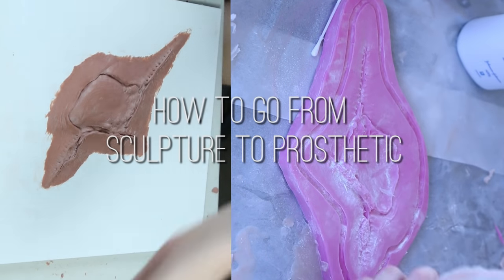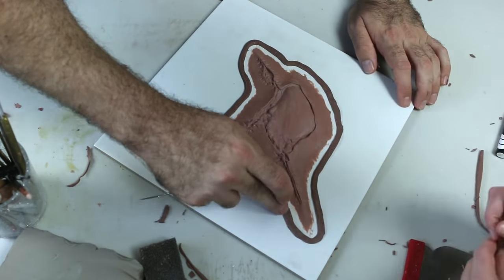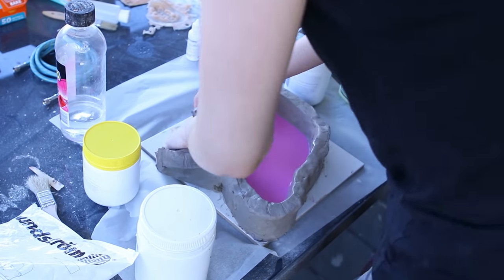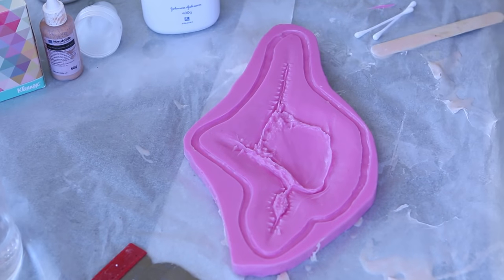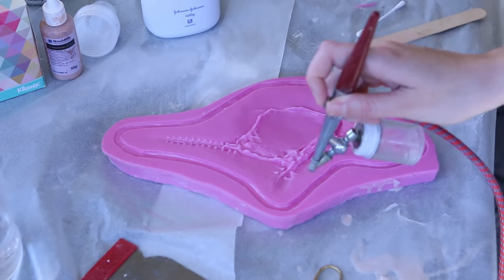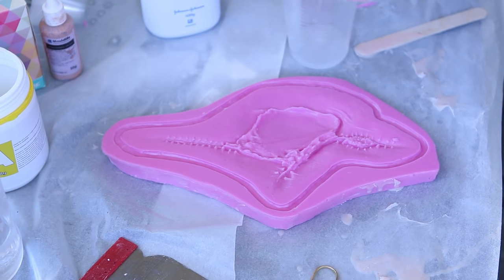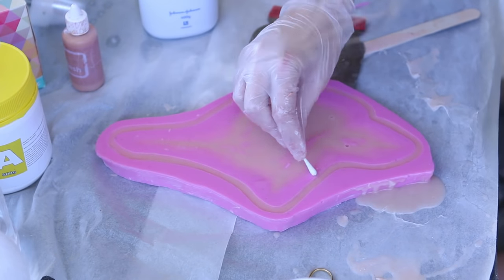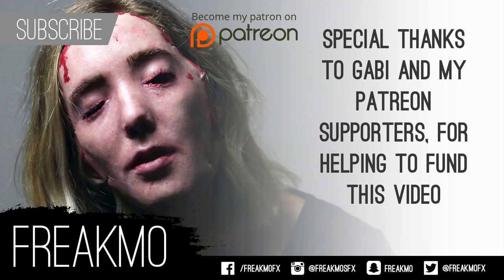Flat-Moulding and Casting the Infected Knee Tutorial | Freakmo and Powdah Collab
My wonderful friend Powdah came to visit me in Perth and we decided to create this gruesome infected knee. This is the second of four in depth videos covering this makeup, going over how to create a flat mould and run an encapsulated silicone prosthetic.

We found the image on the app Figure 1. It was a total knee replacement which got infected (MRSA) and the skin started to die.

Our idea was to sculpt, cast, pre paint and apply together but we unfortunately ran out of time. So we sculpted and cast the piece together, then Powdah took one appliance home and will pre paint and apply his in Melbourne, and I have pre painted and applied mine here. Keep a look out on his channel for when he uploads his pre paint and application.

Monster Clay

Crystal Clear

WED Clay

Pinkysil Silicone

Vaseline

Epoxy Parfilm Release Spray

Mouldlife Super Baldiez Cap Plastic

99% Isopropyl Alcohol

Paasche H Airbrush

Respirator

Platsil Gel 10 Silicone

Platsil Deadener

Mouldlife Silicone Pigment (Flesh and White)

Mouldlife Flocking Powder (Red and Blue)

Metal Filling Knife

Cotton Tips

Baby Powder
Sculpting Tools (I like Ken's Tools)

Naptha  (read MSDS sheet before using, toxic shit)

Periscope | Freakmo